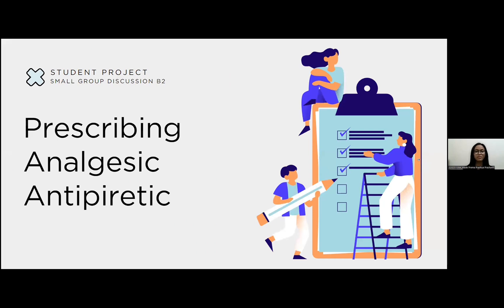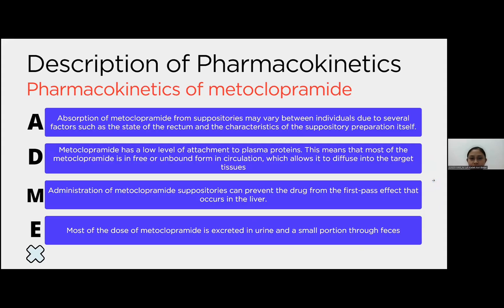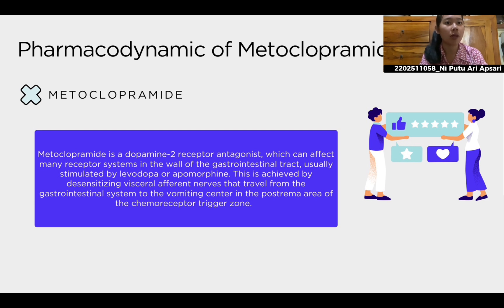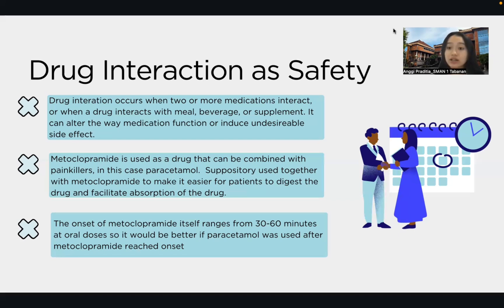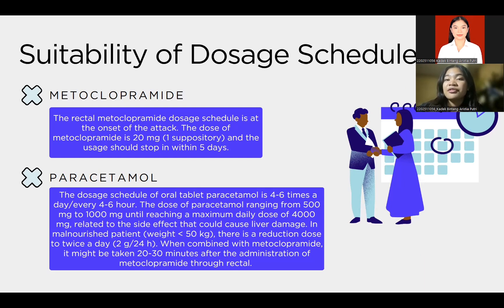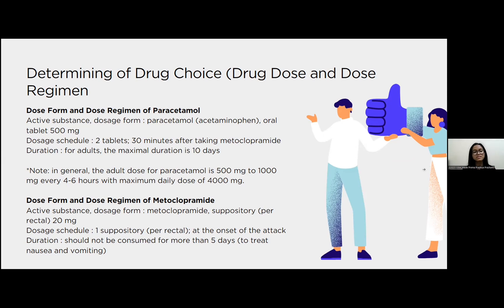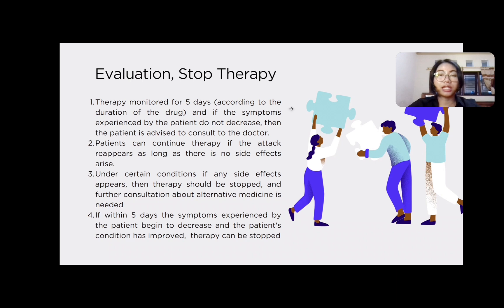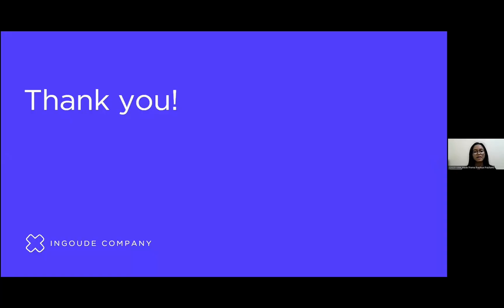Prescribing Analgesic Antipiretic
Blok : Basic Pharmaceutical Medicine and Drug Ethics
Kelompok : B02
Fasilitator : Dr. dr. Sianny Herawati, S.Ked., Sp.PK(K)
Judul : Prescribing Analgesic Antipiretic

Nama Anggota :
01. I Gede Pramaditya Wahyu Saputra​​​ (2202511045)
​02. Ni Ketut Omni Kanya Anindya Uttami​​ (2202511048)
​03. Putu San Gita Nirajanari​​​​ (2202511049)
​04. I Nengah Vyasa Pedoman​​​​ (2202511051)
​05. Dinaria Sakura Kirani​​​​​ (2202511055)
​06. Kadek Bintang Aristia Putri​​​​ (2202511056)
​07. Ni Putu Ari Apsari​​​​​ (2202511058)
​08. I Putu Pranadea Vidya Sagara​​​​ (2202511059)
​09. Tirza Faithania Amaris​​​​ (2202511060)
​10. Ni Luh Kadek Asri Bintari​​​​ (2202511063)
​11. Made Prema Pradnya Prashanti​​​ (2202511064)
​12. Ni Putu Anggi Praditia Putri​​​​ (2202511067)